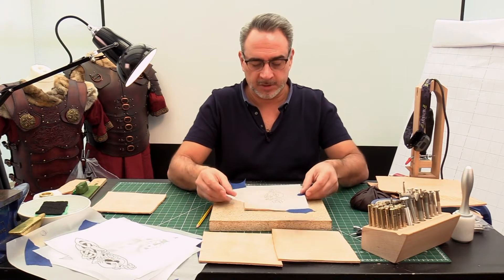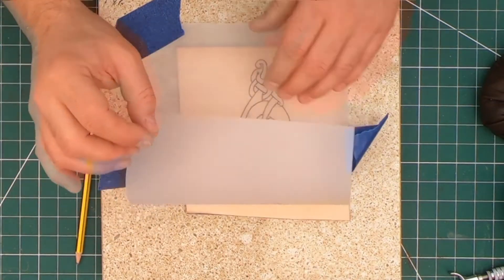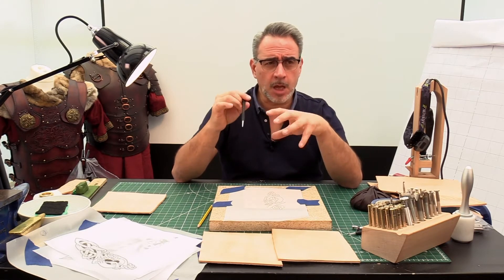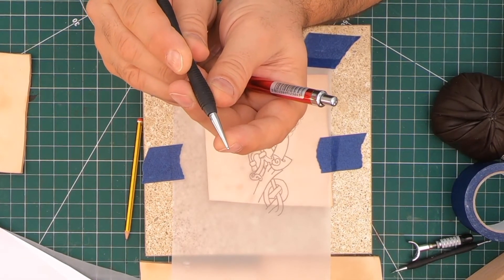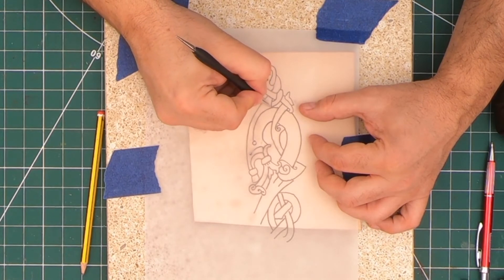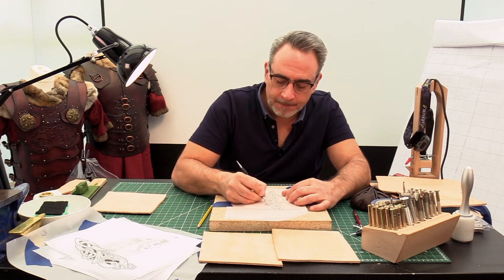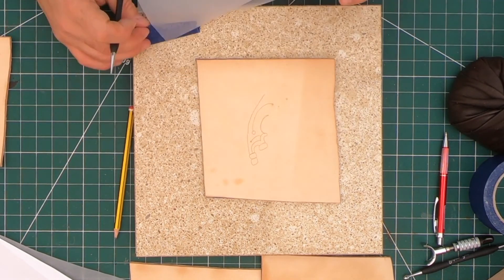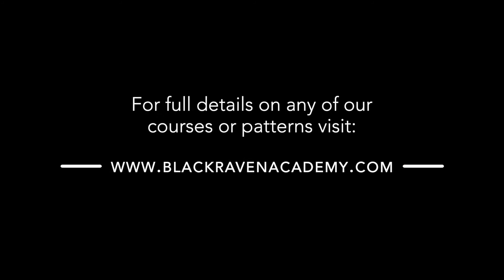Leather Armour, Costume for Ren Events, SCA, Larp, Cosplay - "Transfer Artwork To Leather"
Presented by Alex Agricola of Black Raven Armoury

An excerpt from "A Beginners Masterclass in Leather Armour, Costume & Accessories" Module 9